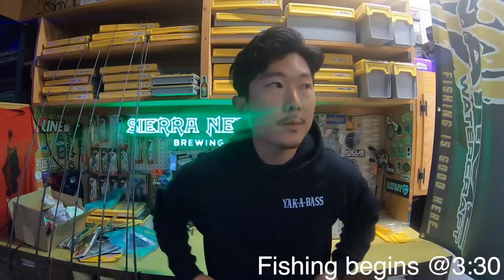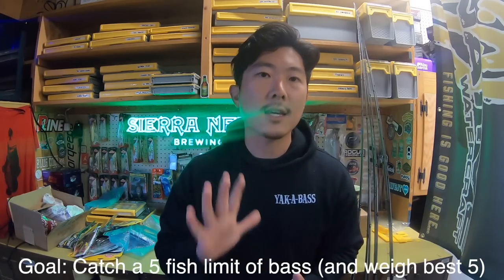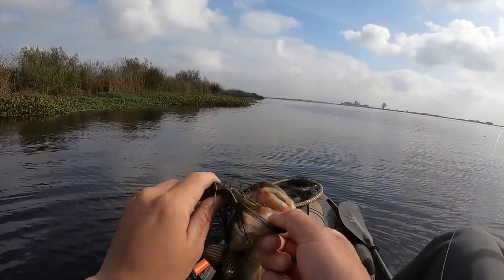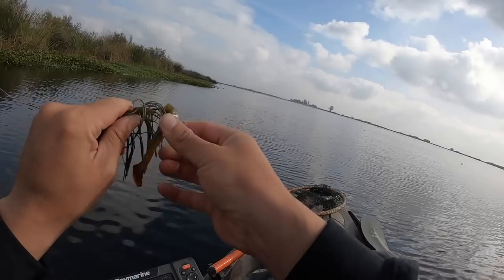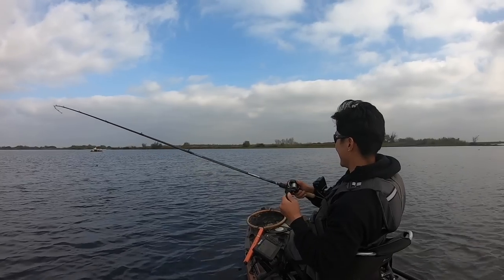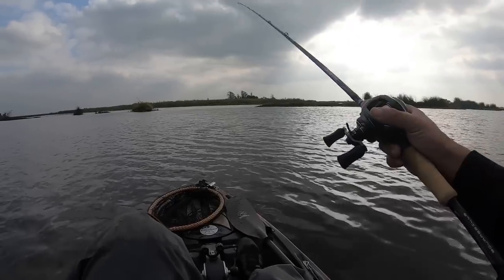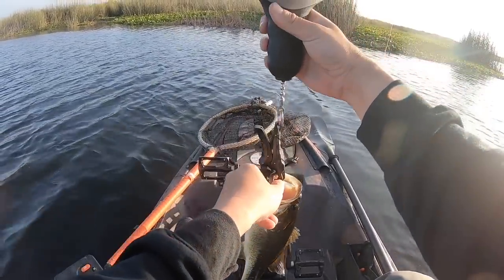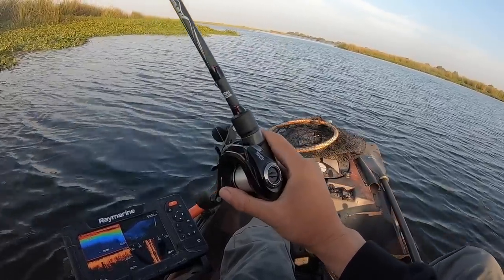The complexity of Tidal Bass fishing (California Delta)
The California Delta (especially this time of year) can be one tough puzzle to crack. Fish tend to be really picky and you have to get all of your variables right. Putting in a full day out there and trying different areas, tides and baits is usually the best way to go about figuring out the pattern.

CAMERAS
External Power pack for Chesty
Chest mount